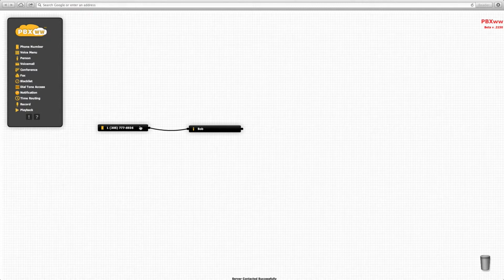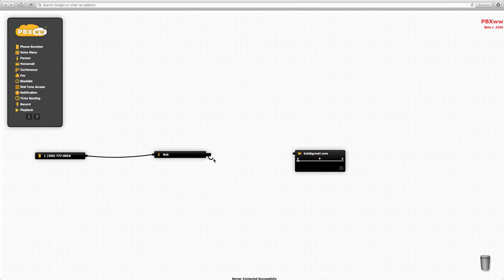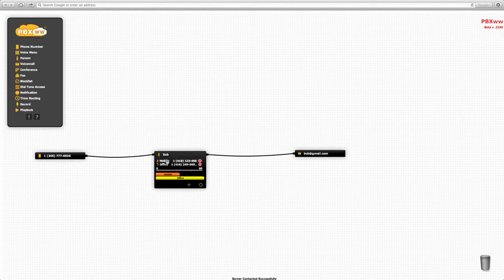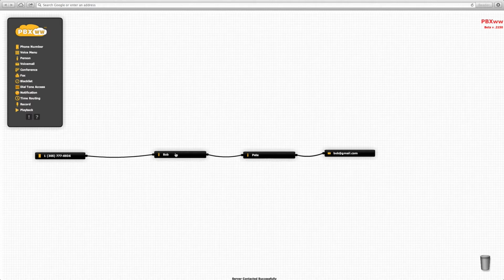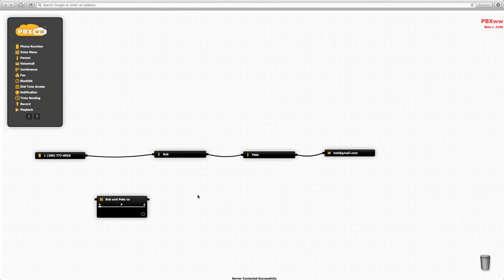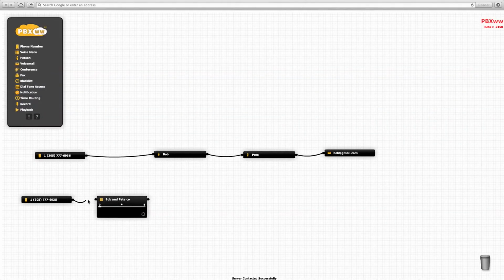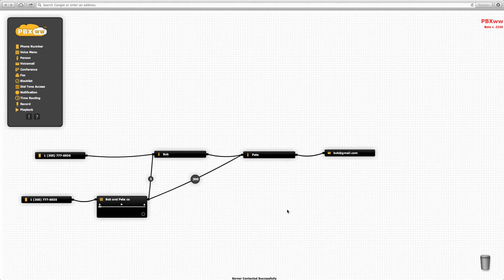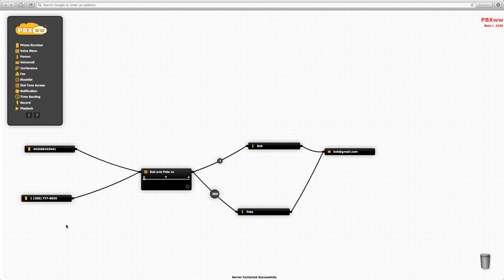PBXww Lesson 1: Basics and Multi Ring, Voice Menu and Voicemail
In this tutorial you will learn how to create a simple call flow scenario with multiple phone numbers, multiple persons using SMS notification, time-based call routing, call record to email and text to speech playback